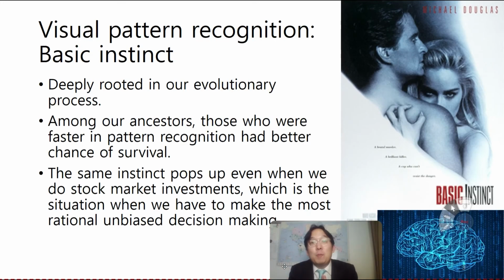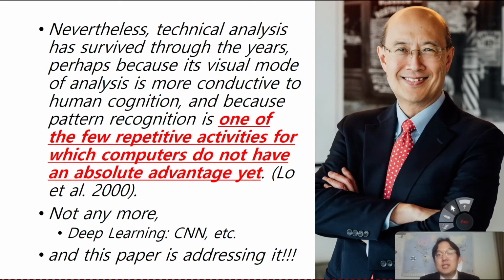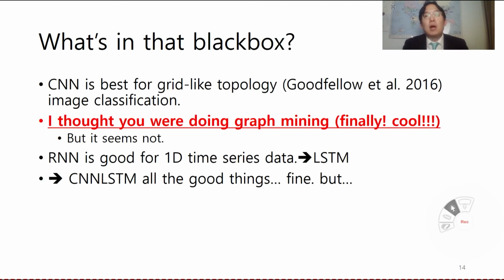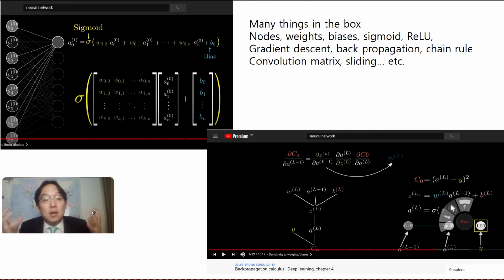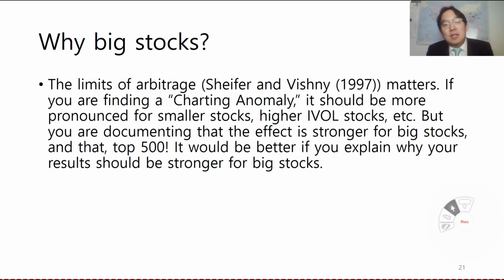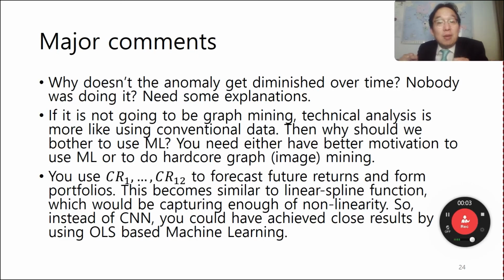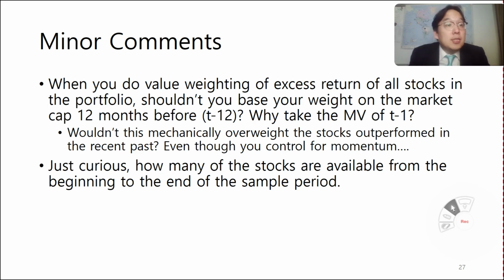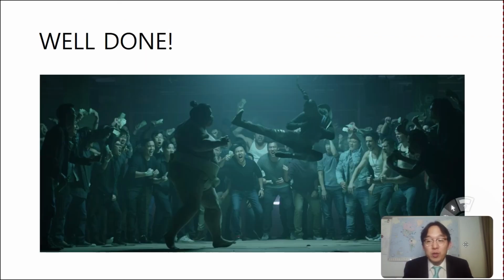Discussion: Charting by Machines (Murray, Xiao, and Xia) - by Andy KIM